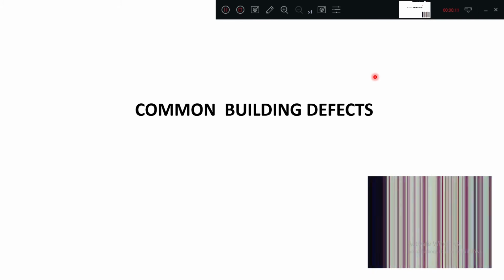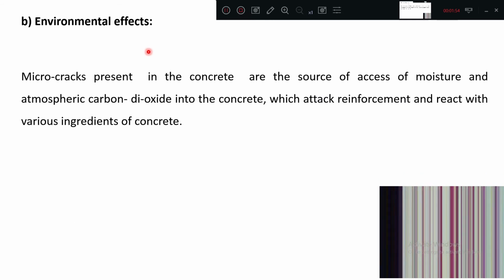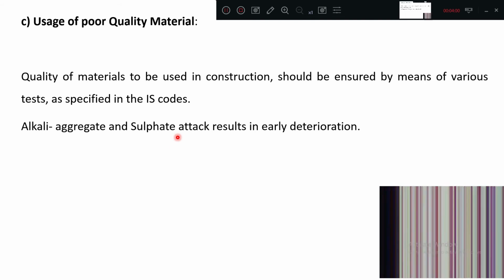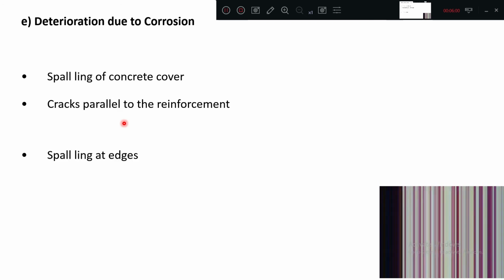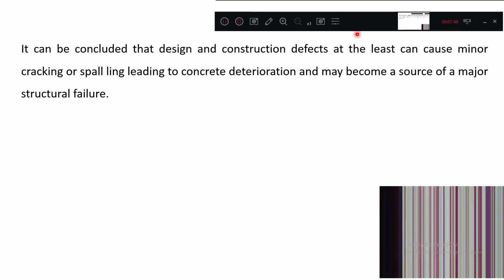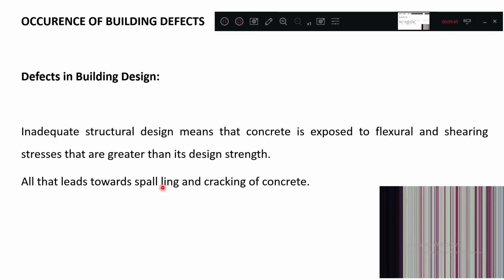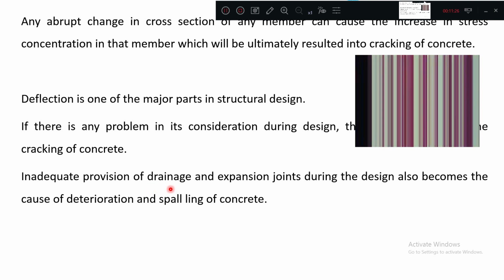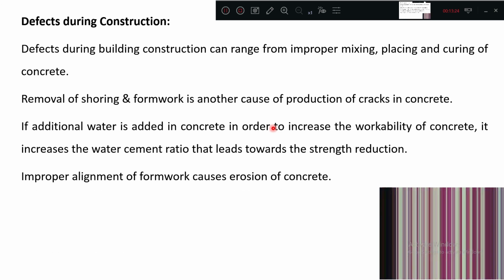JCE CCT Building Services and Maintenance 18CCT241 MODULE 4 & 5 Lecture 7